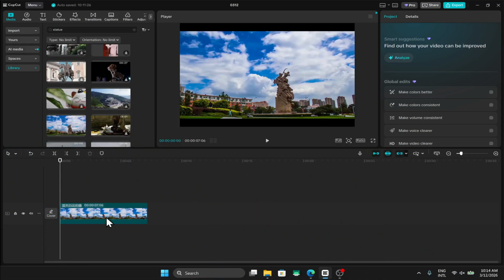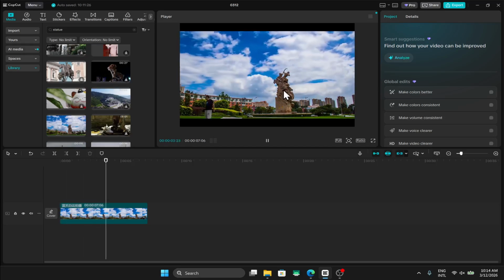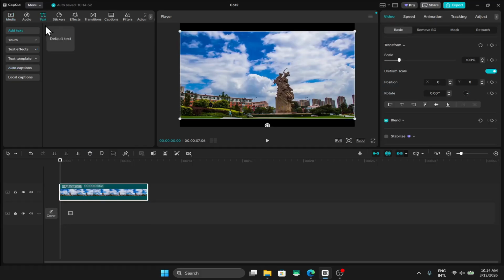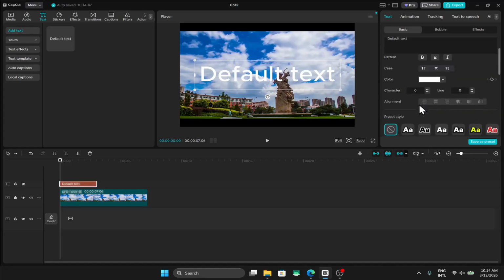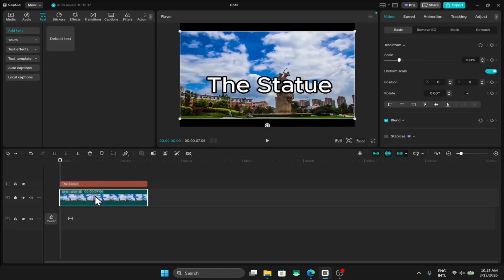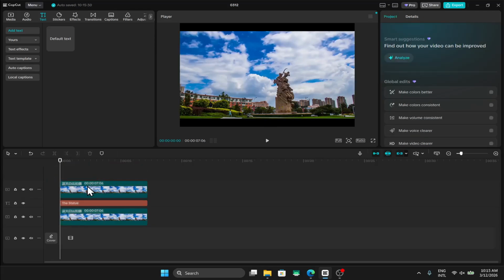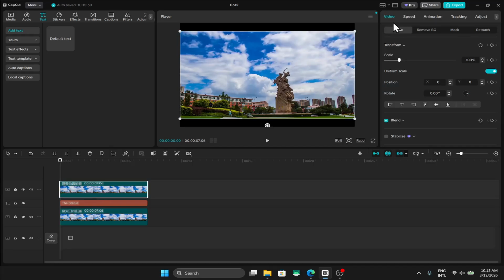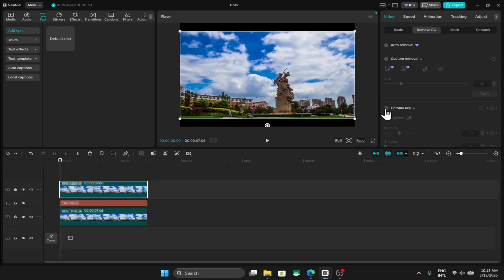CapCut SECRET ! How to Put Text Behind Objects in Just 60 Seconds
Want to make text appear behind objects in CapCut?

In this quick tutorial, I show you a simple 1 minute trick to create the text behind object effect using CapCut on PC. This editing technique makes your text interact with people or objects in the video, creating a professional looking result.

The best part is that this CapCut trick takes less than a minute to set up once you know the method.

In this tutorial you'll learn:

• How to make text go behind objects in CapCut
• The fastest way to create the text behind subject effect
• A beginner-friendly CapCut editing trick
• How to create professional looking text effects quickly

This effect is great for YouTube videos, social media edits, and creative content creation.